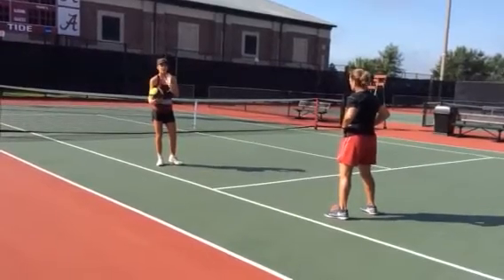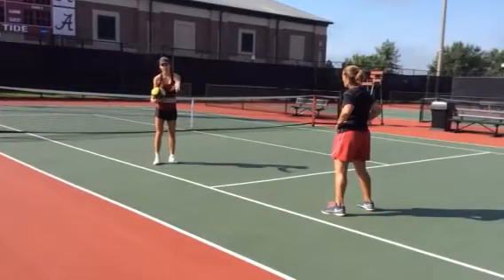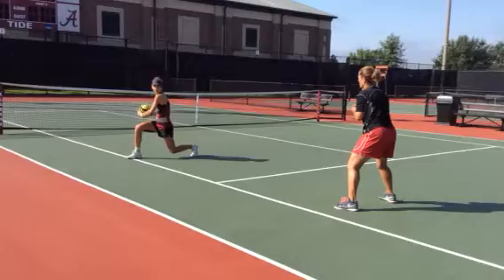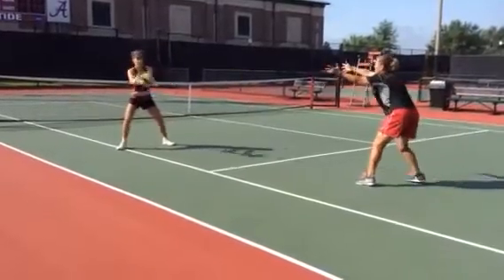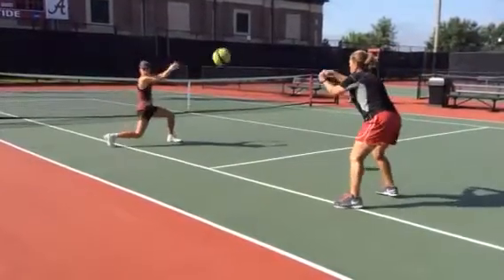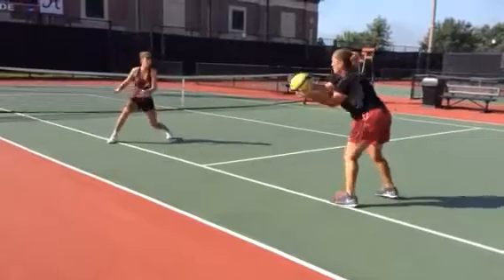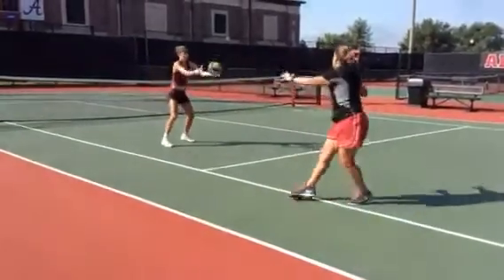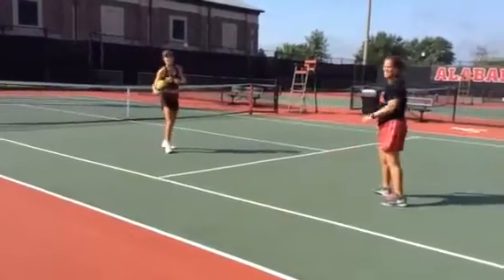Andie Footwork 6